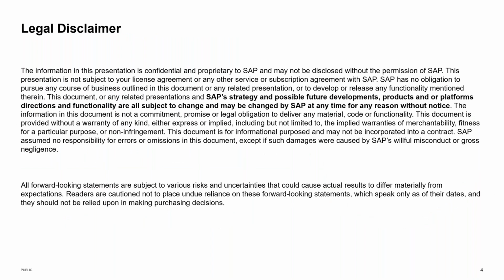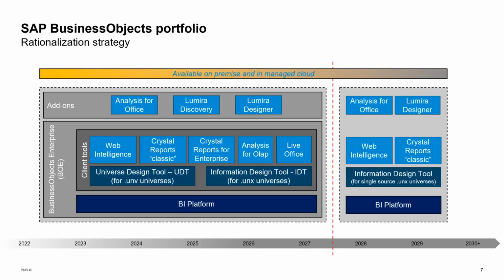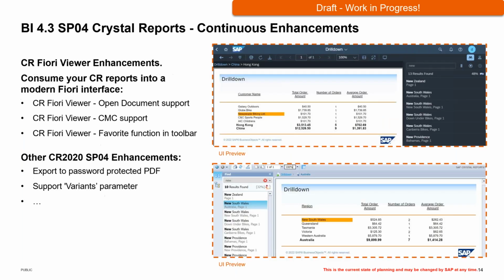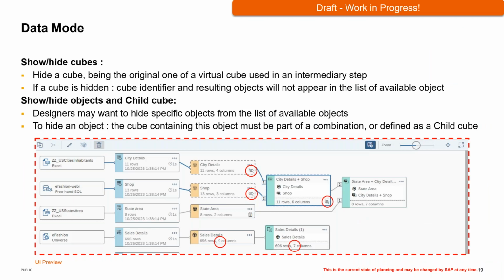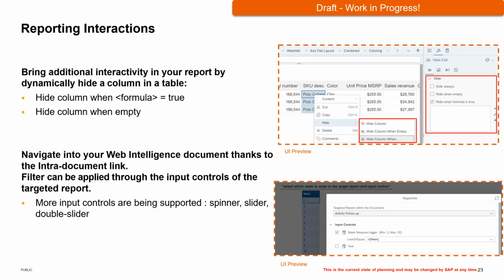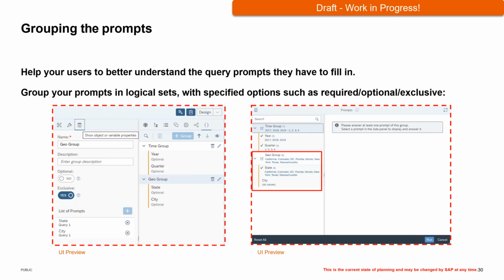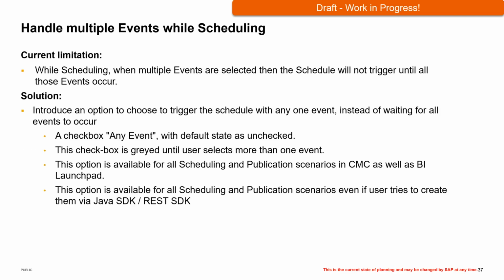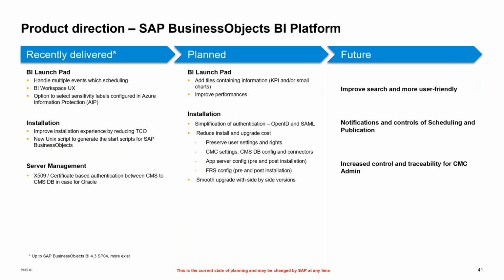The Future of SAP BusinessObjects, SAP Analytics Strategy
In the 30-minute webinar, SAP and Codestone outline the future of SAP BusinessObjects.